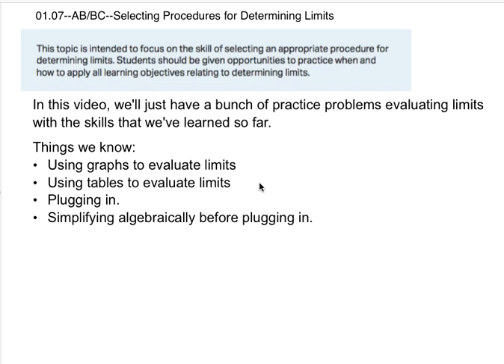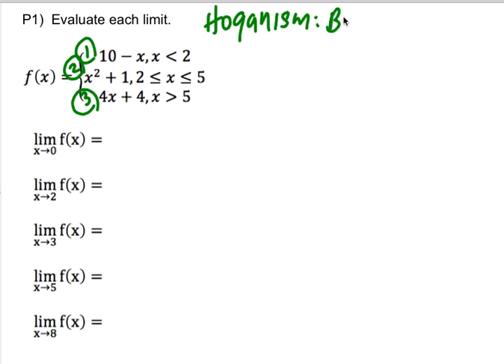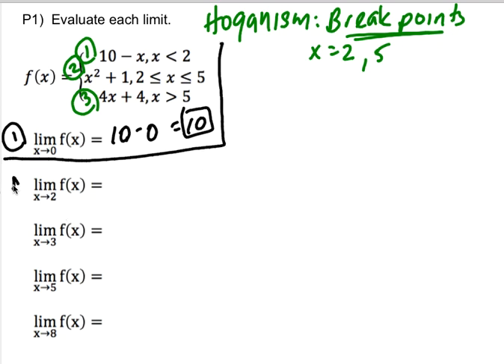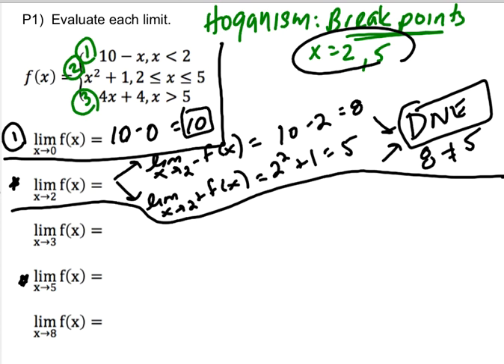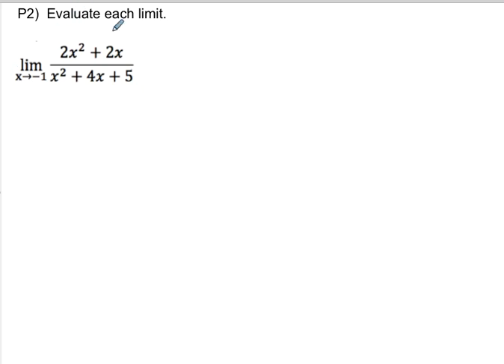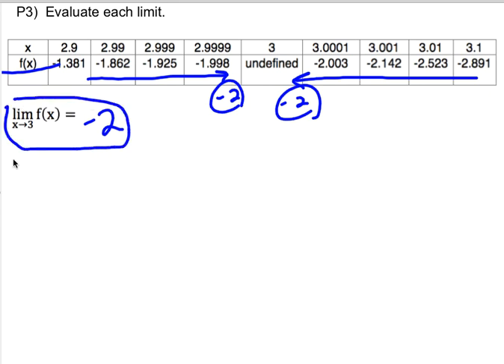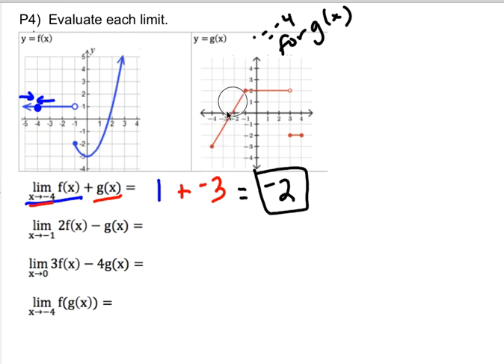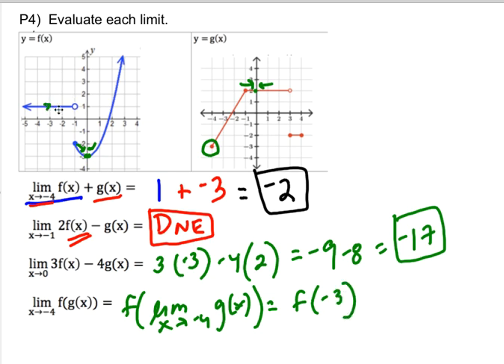01.07 AB/BC Selecting Procedures for Determining Limits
01.07 AB/BC Selecting Procedures for Determining Limits